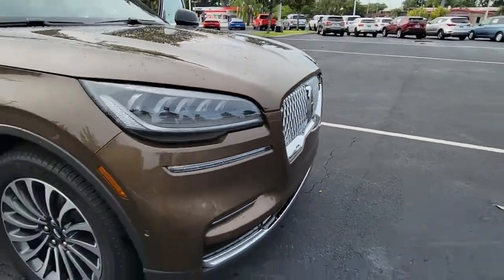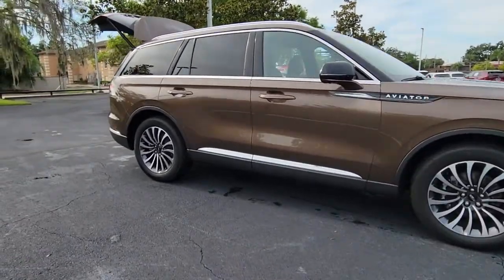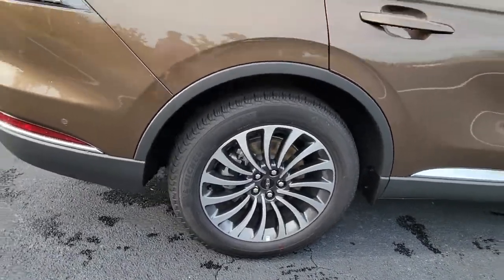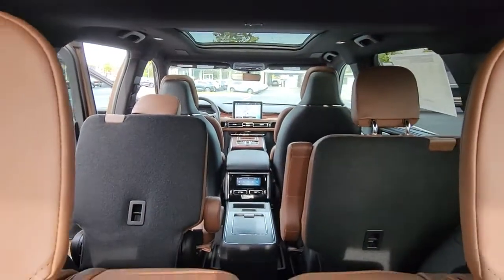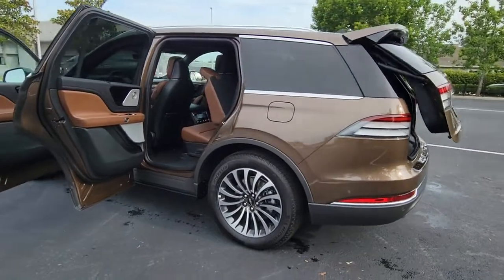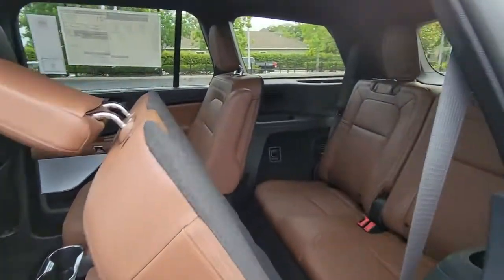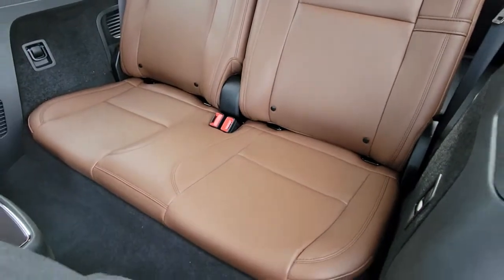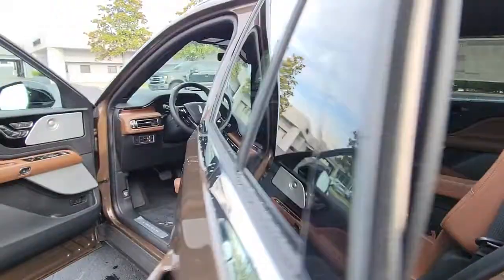2022 Lincoln Aviator Winter Park, Longwood, Kissimmee, Windermere, Orlando, FL GL21535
Bronze New 2022 Lincoln Aviator available in Orlando, Florida at Central Florida Lincoln. Servicing the Winter Park, Longwood, Kissimmee, Windermere, FL area.

Bronze 2022 Lincoln Aviator Reserve RWD 10-Speed Automatic 3.0L V6Recent Arrival! 18/26 City/Highway MPG